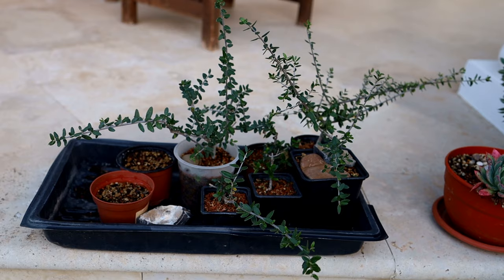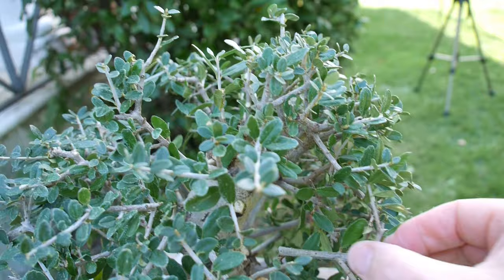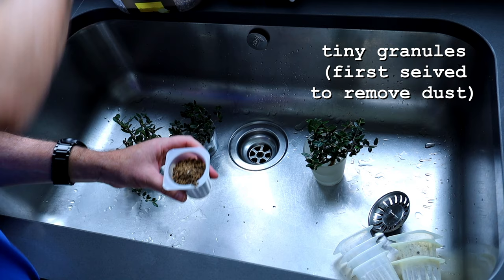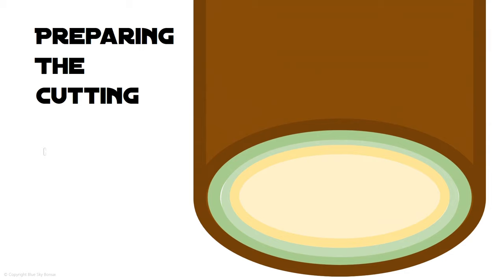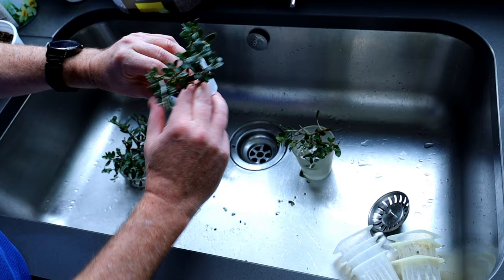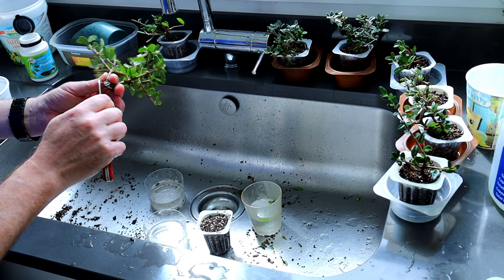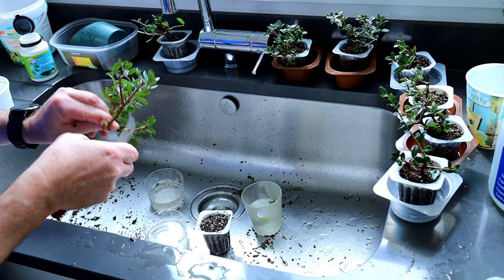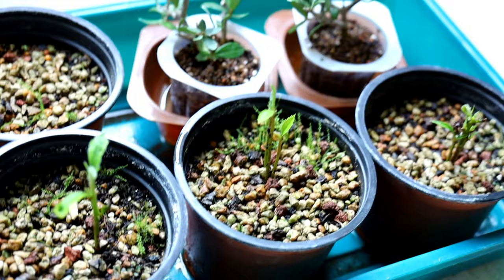Bonsai cuttings | how to ensure roots from branch cuttings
In this video, I show you how to get your healthy branch cuttings to root, to become future beautiful bonsai trees.

If you enjoyed this video, please hit the 👍 Like button to tell YouTube you liked it!

Hit that Notify bell button to get notified of all my upcoming videos.

00:00 Intro
01:06 Species that root easily
02:03 Potting up the cuttings
03:51 Branch parts
04:40 Preparing the cutting
08:46 Caracol song
09:50 Plant propagators